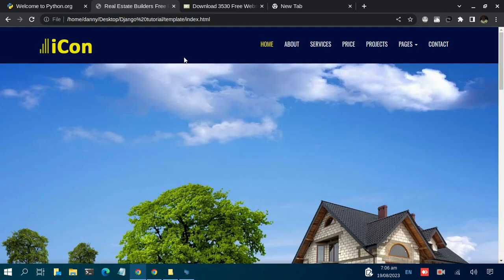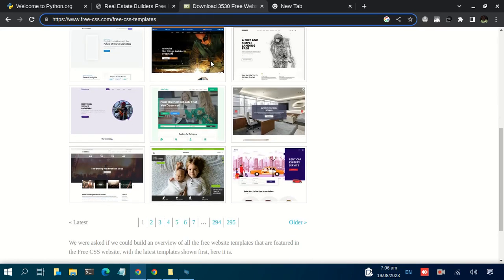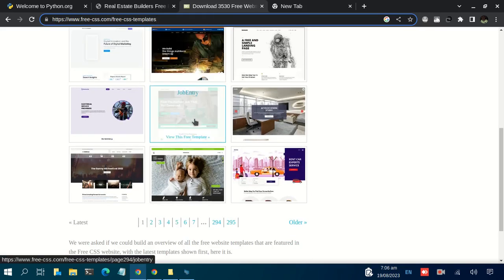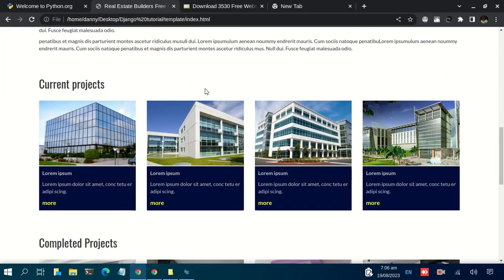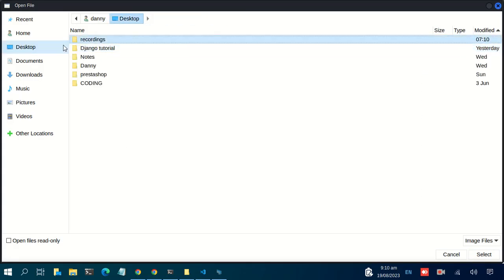Introduction to Django framework || Django Python tutorial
Explore the basics of Django, the high-level Python web framework that allows you to build powerful and scalable web applications. In this video, we cover Django's core features, its architecture, and why it's a go-to choice for developers worldwide.  Let's kickstart your journey into the world of Django!

1. Professional Web Development 🖥️
2. Domain Registration and Hosting Services 🌐
3. Expert Technical Support in Web Deployment and Management 🛠️
4. General IT Consultancy 🤝
5. Mentorship Programs in IT 🌟
6. Tailored Web Development Training 📚
7. Database Training and Optimization 📊